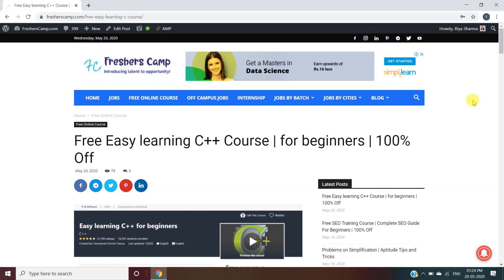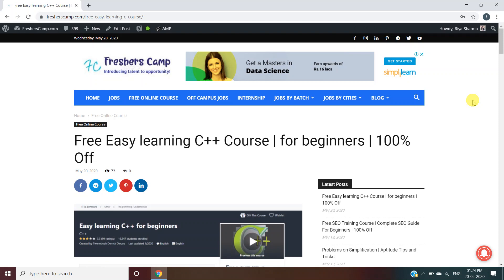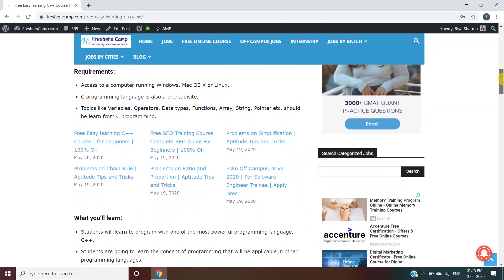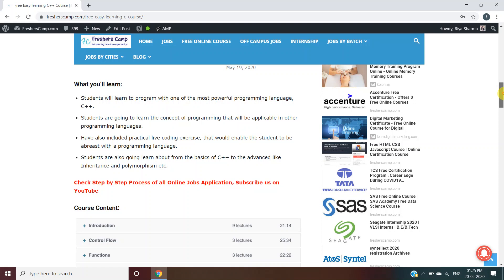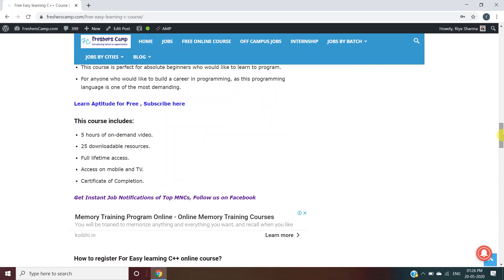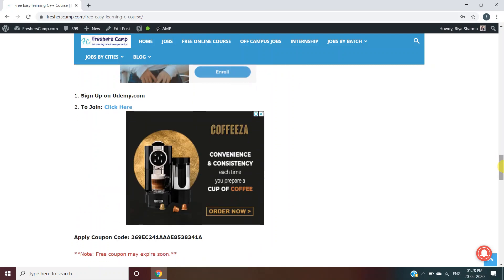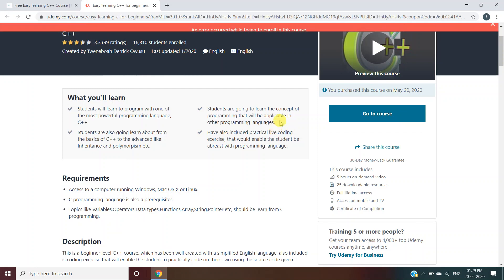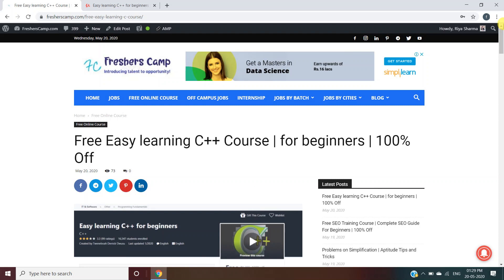Free Easy learning C++ Course | For beginners | 100% Off | Freshers Camp | Campus Placement